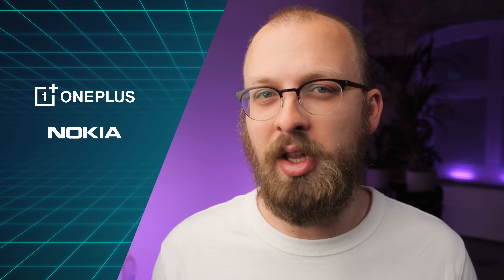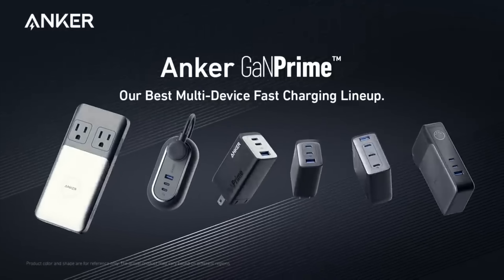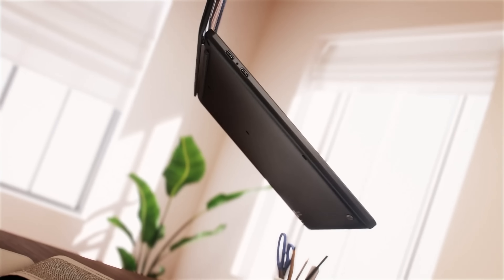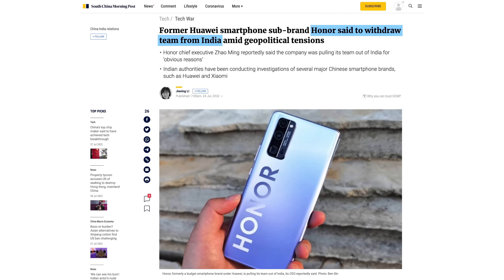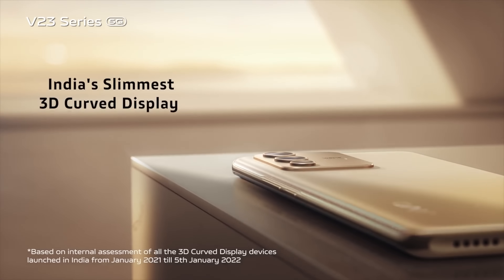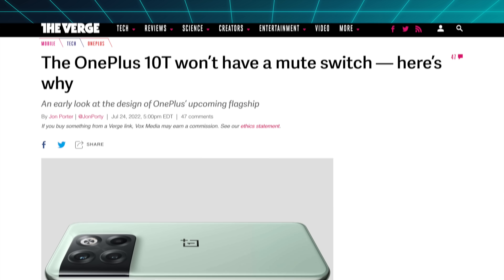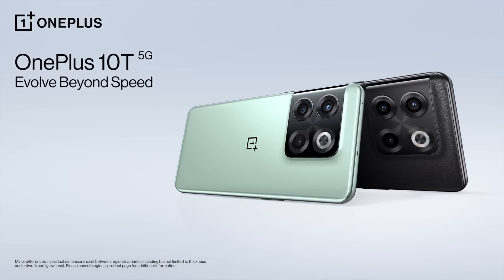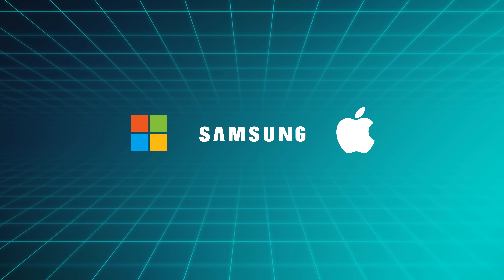The global downfall of Chinese phone brands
This week Chinese brands like OPPO, Vivo and Xiaomi got into trouble in India, China and Europe, OnePlus and Nokia dropped the things we loved about them and it was earnings week.

Episode 107

►►► TechAltar links ◄◄◄

0:00 Intro
0:25 Release highlights
2:47 Chinese brands in trouble
5:47 Nokia & OnePlus giving up
7:42 Earnings - Not stonks